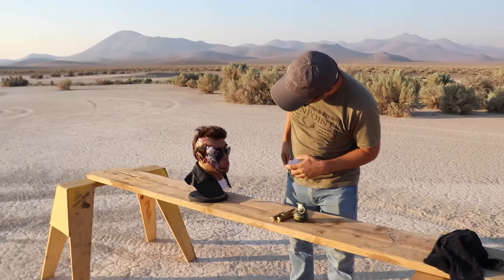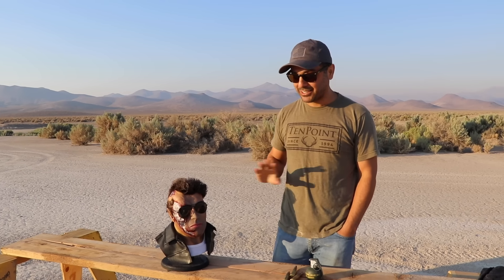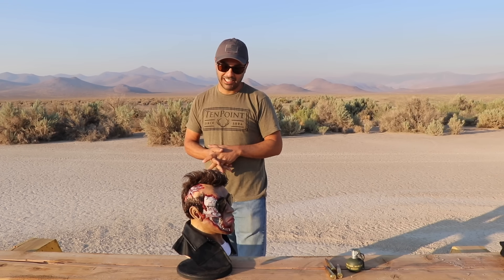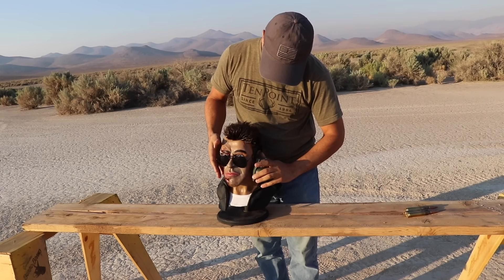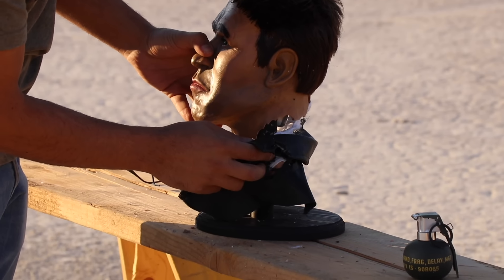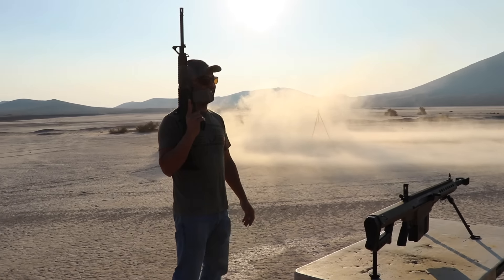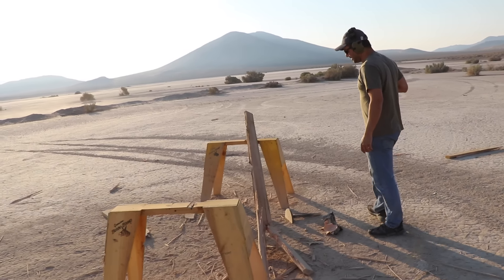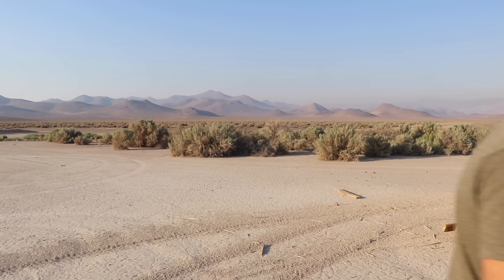We shot a Grenade and you won't believe what happened